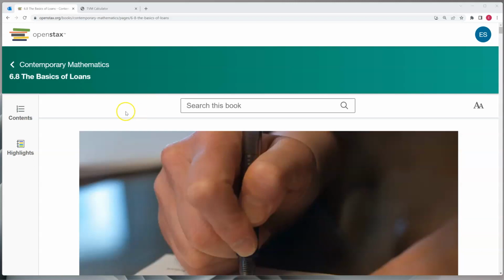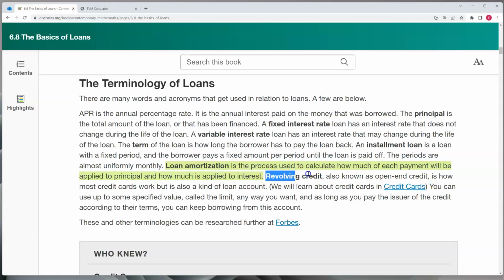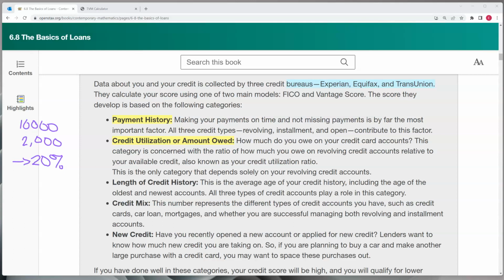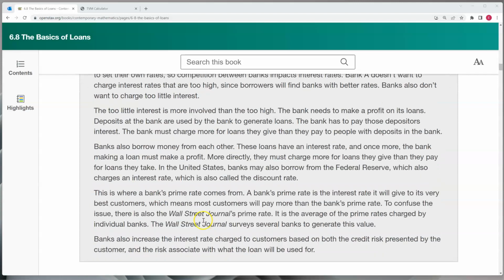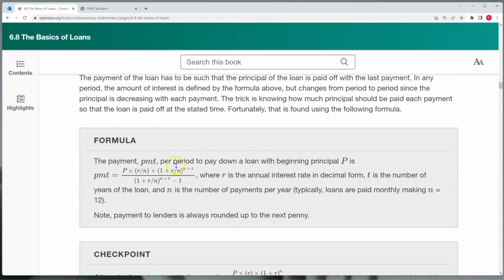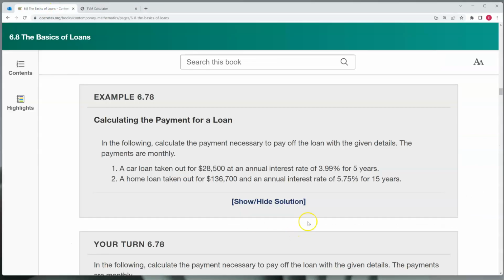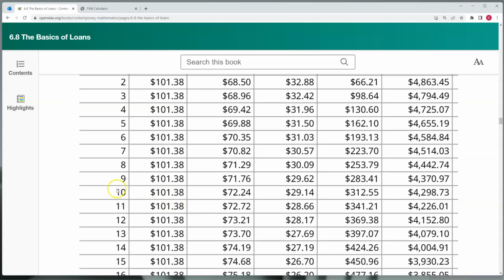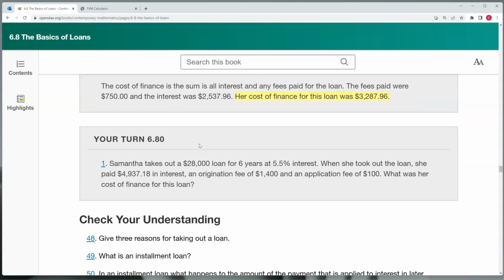Section 6.8. The Basics of Loans